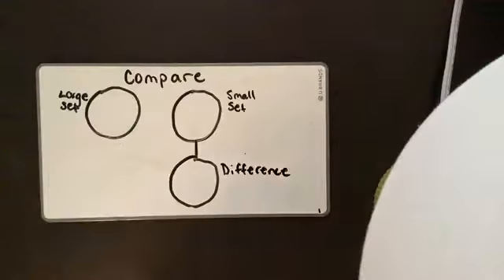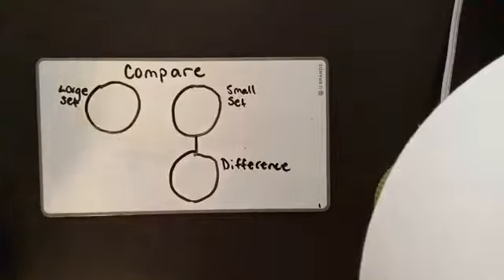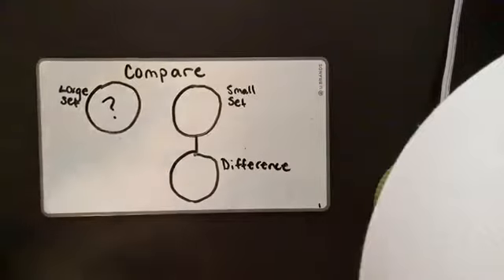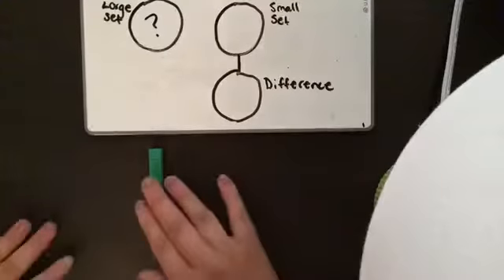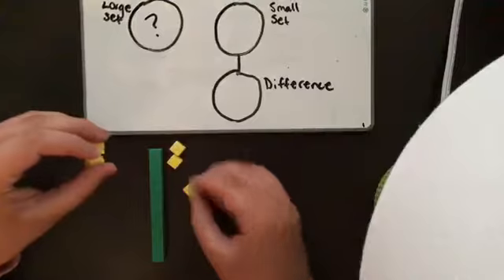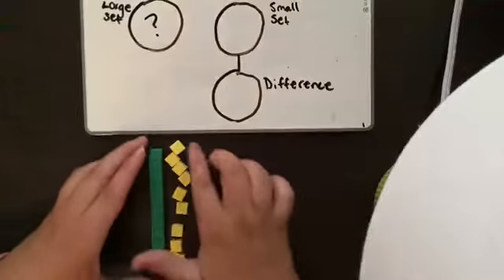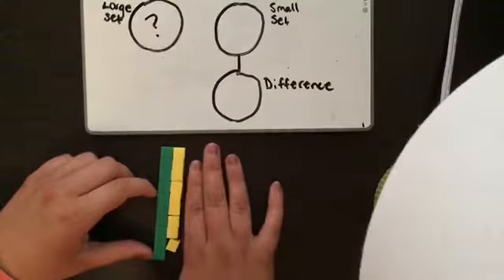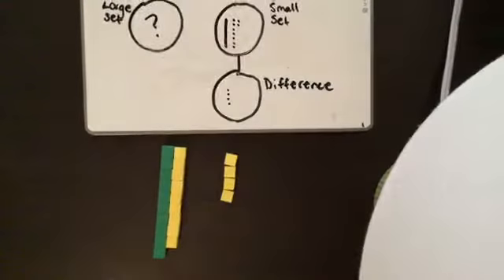Math D&E 3